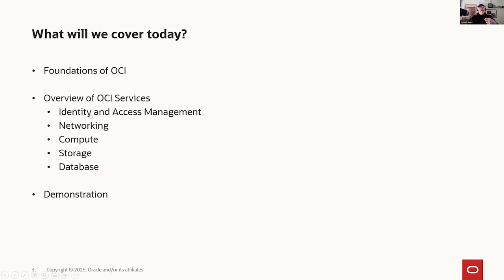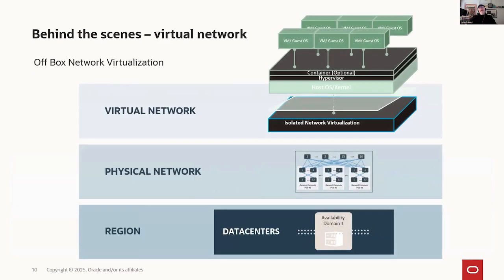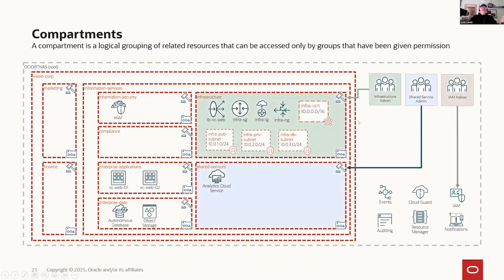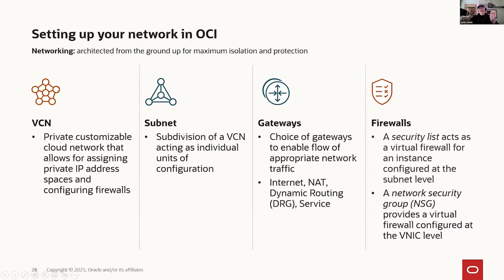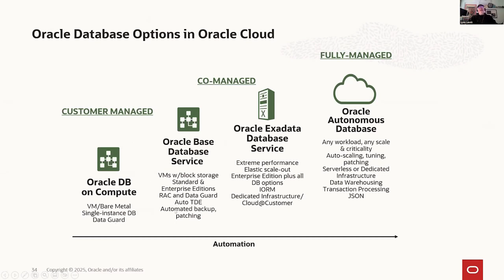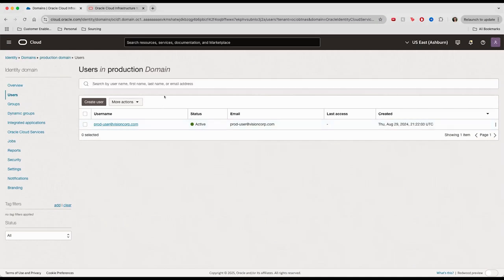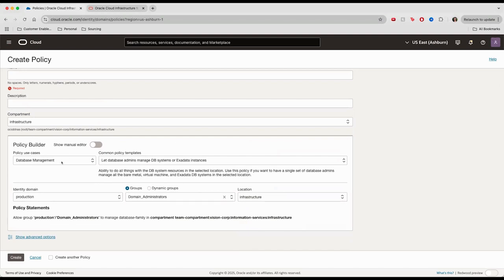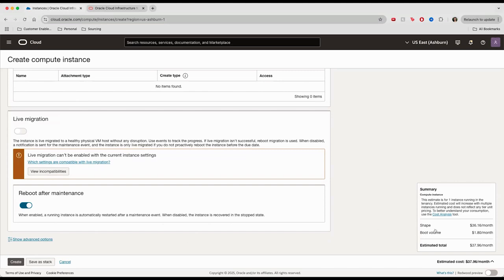Day One and Beyond: Getting Started with Oracle Cloud Infrastructure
This session will cover the fundamentals of Oracle Cloud Infrastructure (OCI) including cloud concepts, OCI structures, and core OCI services. OCI service areas that will be discussed include Identity and Access Management (IAM), networking, compute, storage, and database. You will also learn about Users, Groups, and Policies, along with the core tenets of virtual network design that will help set the foundations for application deployment to OCI. We will also cover terms and definitions for each of the topic areas to establish a foundation for additional sessions.

- Demo: Console Overview with IAM Set Up and Initial Service Start